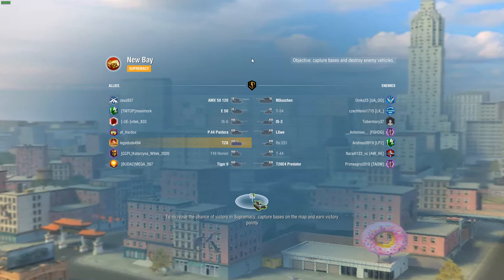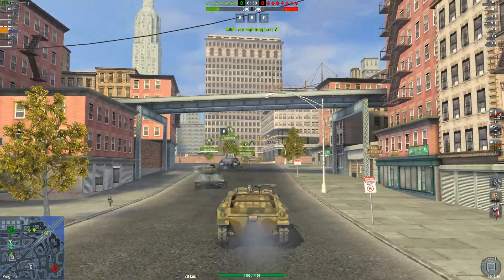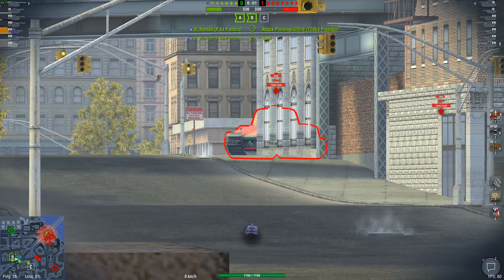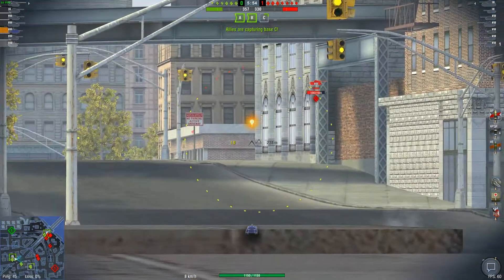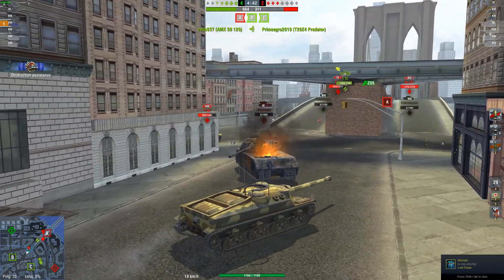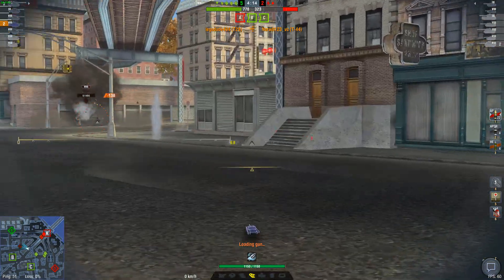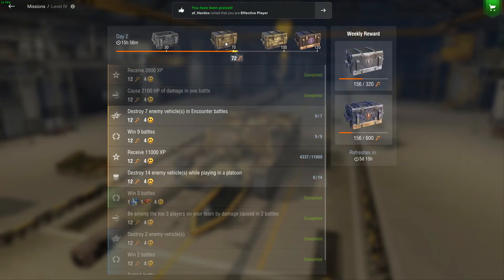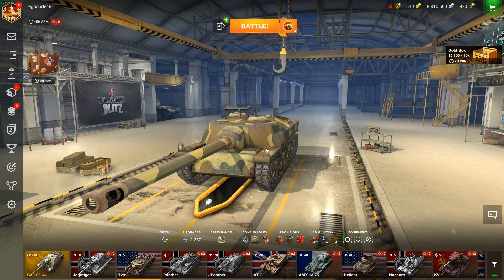T28 ace tanker - World of Tanks Blitz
Many people seem to hate on the T28 and for some good reasons. However, this was an impromptu ace tanker I had while originally going to record some gameplay for the review. Turns out, this tank does far better when you have the top 120mm gun! Enjoy!